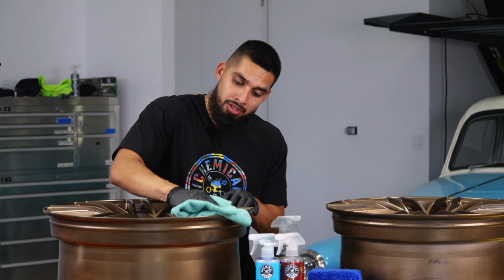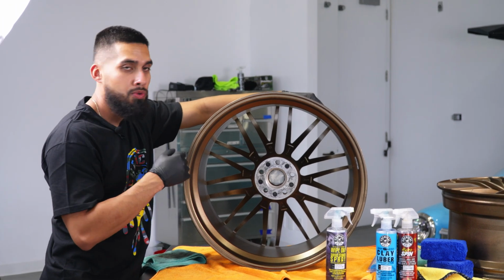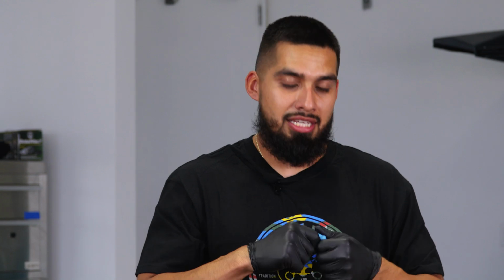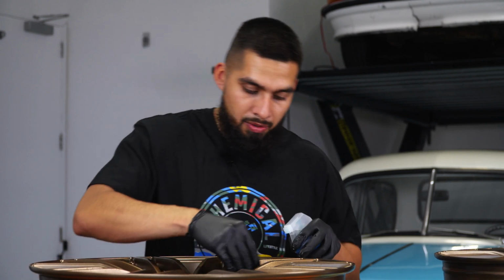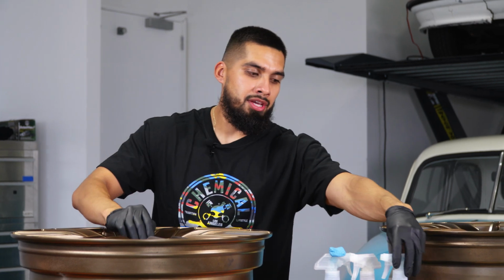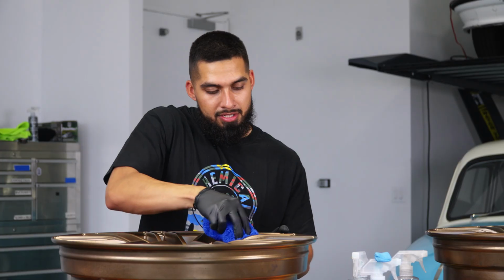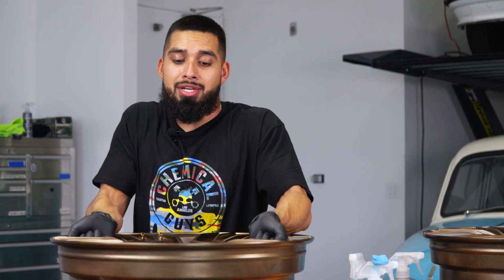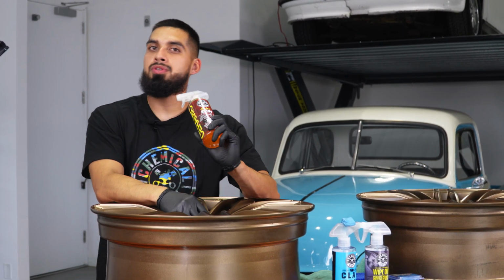How To QUICKLY Ceramic Coat Your New Wheels For Ultimate Protection! - Chemical Guys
Learn how to ceramic coat your brand new wheels! Wheels and rims are constantly exposed to brake dust, debris, grime, dirt, and various road contaminants. HydroSpin makes it quick and easy to protect and maintain your glossy painted, OEM, alloy, powder coated, clear coated, chrome, and anodized wheel surfaces with the power of ceramic. HydroSpin delivers the durable protection of ceramic with a high-gloss shine and slick finish for a durable bright ceramic look that stuns.

00:00 Ceramic coat $4000 wheels!
01:13 Surface cleanser spray
06:17 Clay the wheel
11:00 Cleanse - again!
11:51 Ceramic coating
16:41 Final words